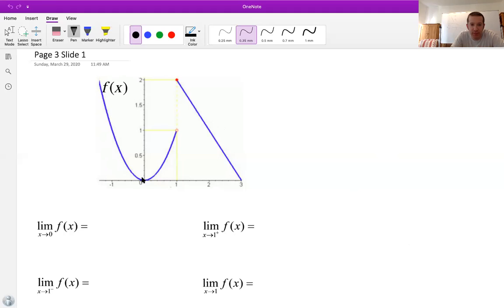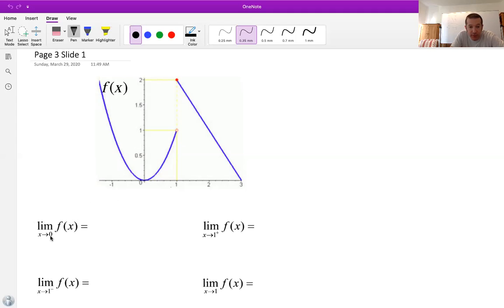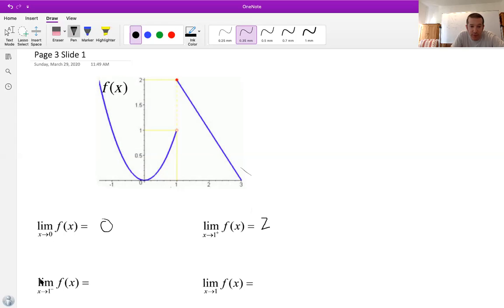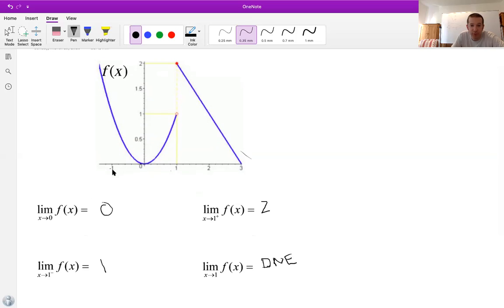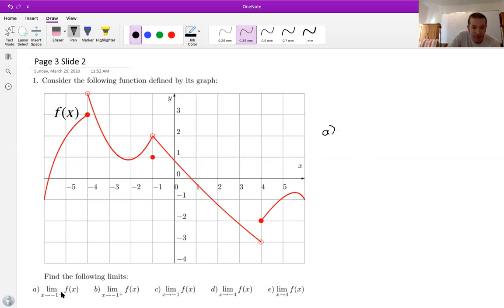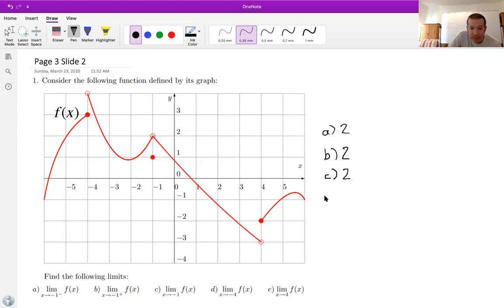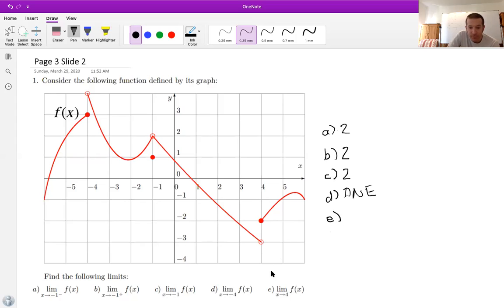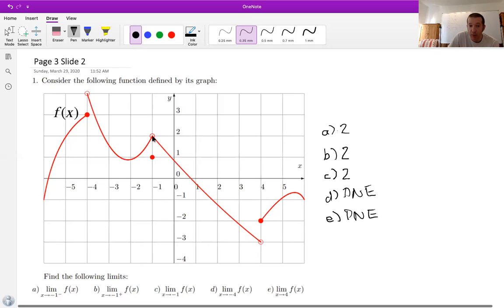Limits Day 1 #3